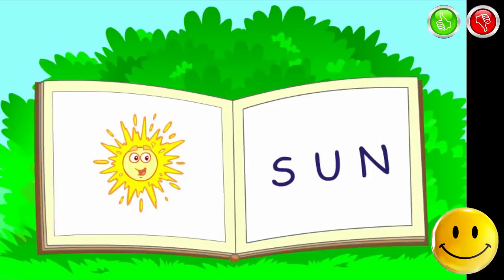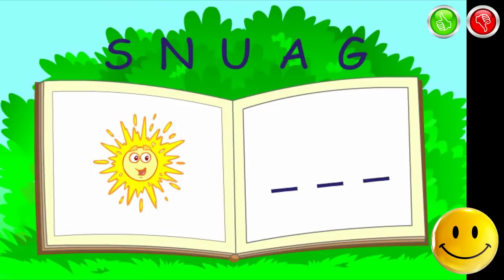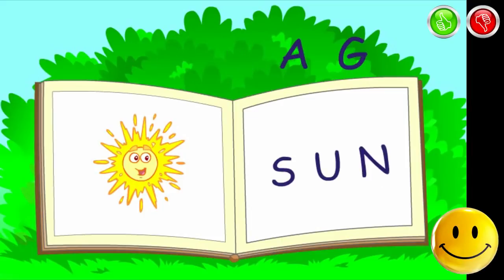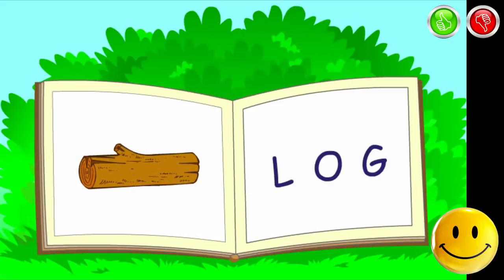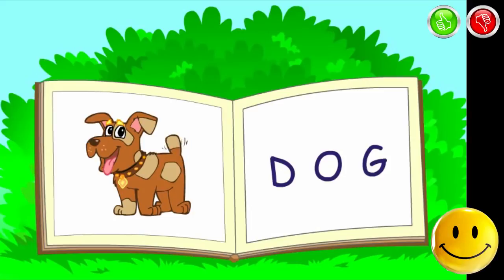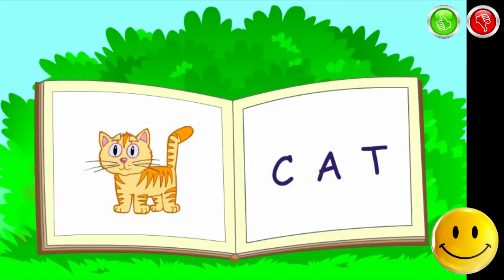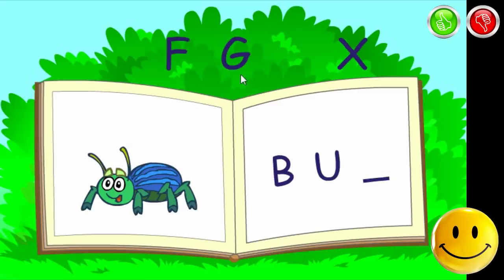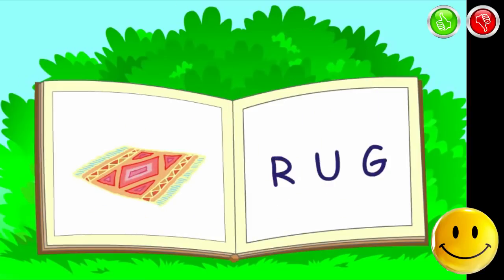TOYS FOR KIDS – «Swipers Spelling Book» Learning English Words with Dora The Explorer